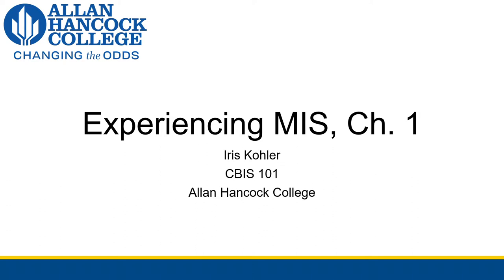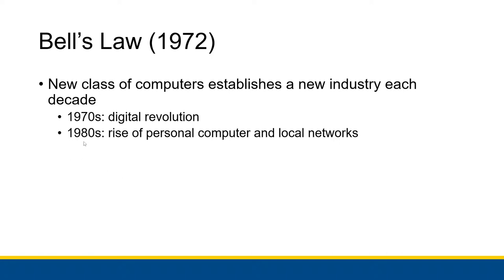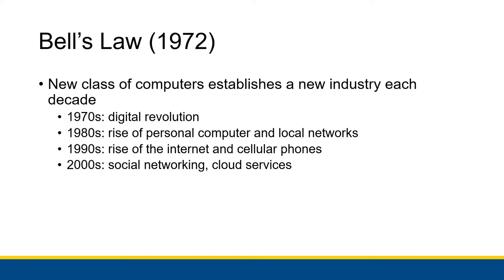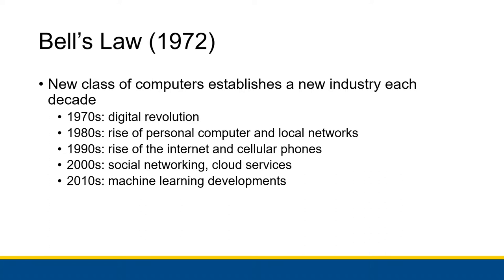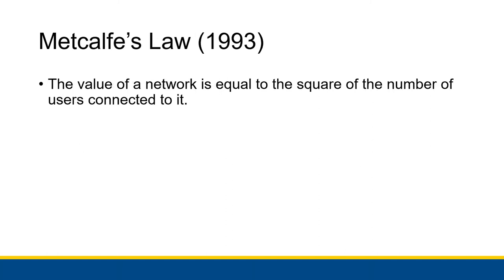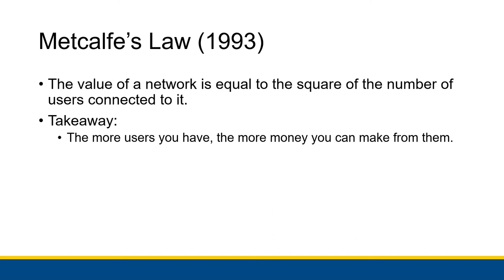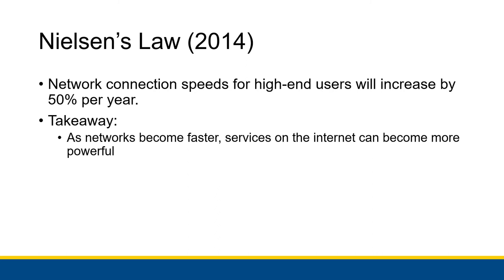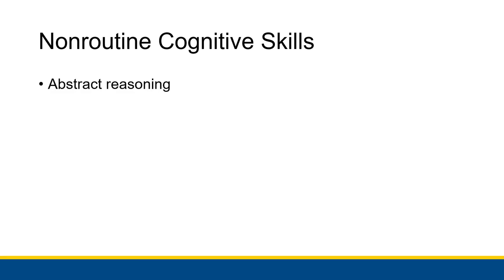[CBIS 101] Why This Class Matters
Why are you taking CBIS 101? Good question! Let's talk about it.